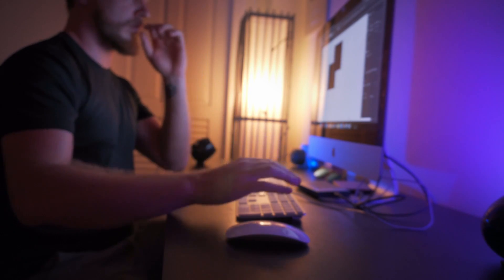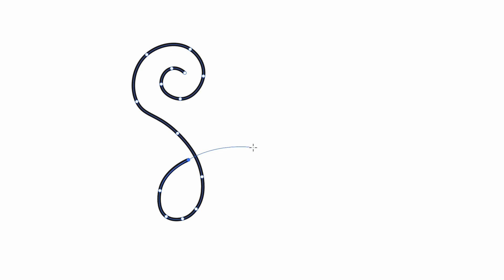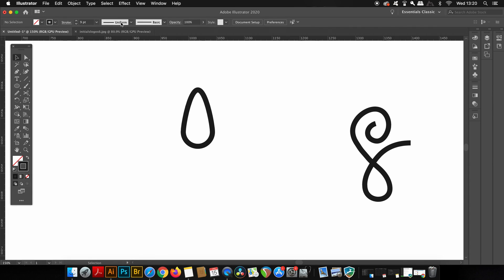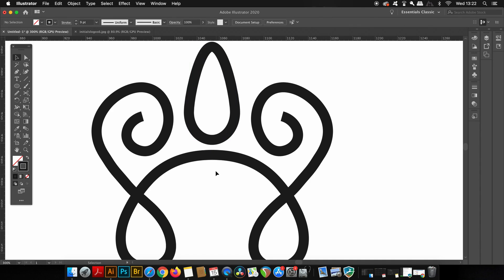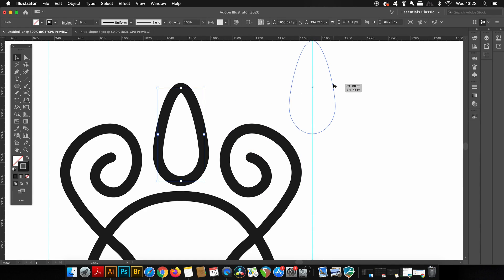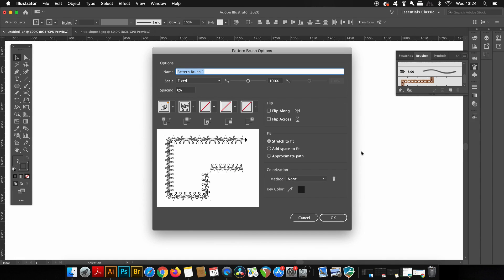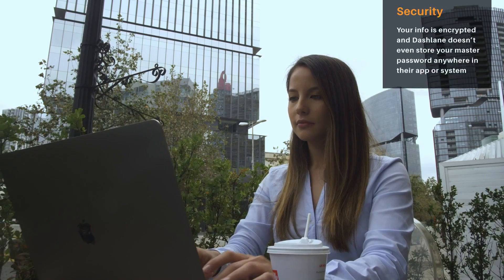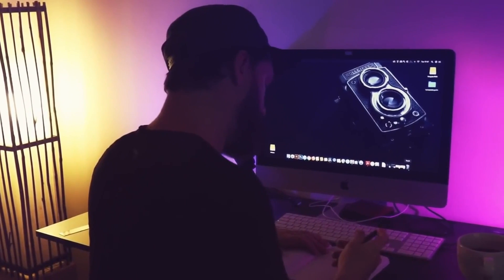ONE Illustrator Technique To Design An Existing Logo: Do You Know It?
Learn how to make this creative logo design using simple techniques!

Todays logo design is essentially taken from an established and existing logo, by a flower boutique ‘Welwer’ - I understand this logo is quite intricate with detail, and I personally often suggest that too much detail on a logo doesn’t work well. However, I feel this logo is a good opportunity to learn some techniques in Illustrator, and the logo does work in some respects for the niche it exists in. But like I mentioned, the main goal of todays tutorial in Illustrator, is to demonstrate the techniques used to make this kind of logo design, so you can then apply them to other designs in the future.

I would love to hear your feedback on todays logo design, and the techniques shown in the video.

MUSIC